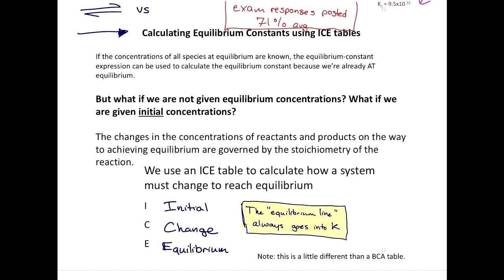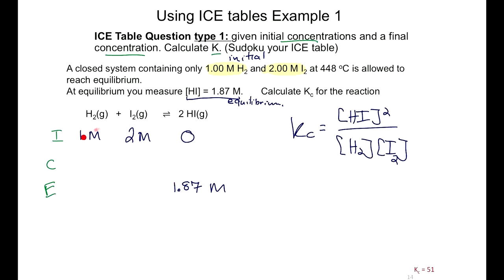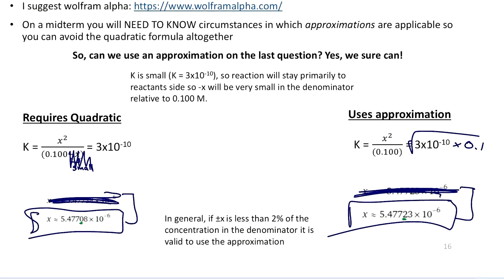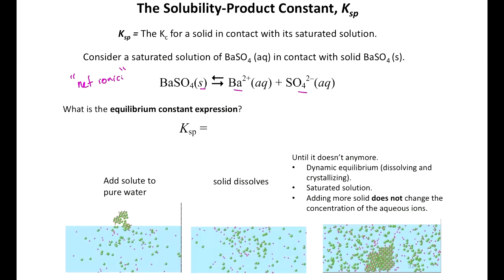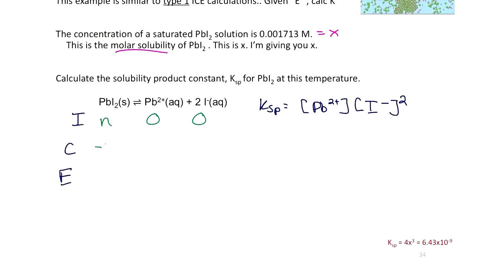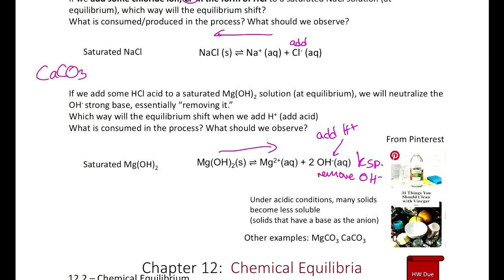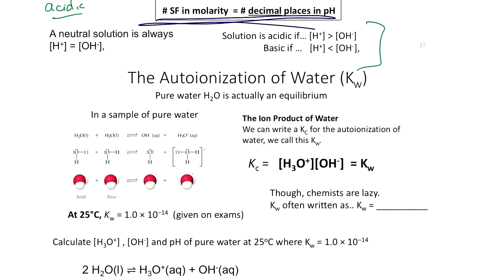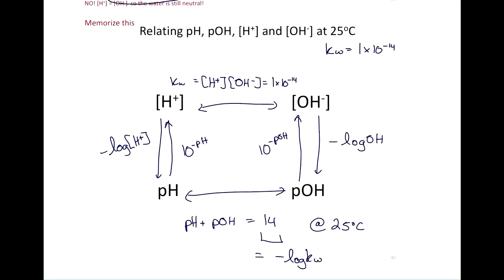SP24 Chem 1250 - Chap 12 3